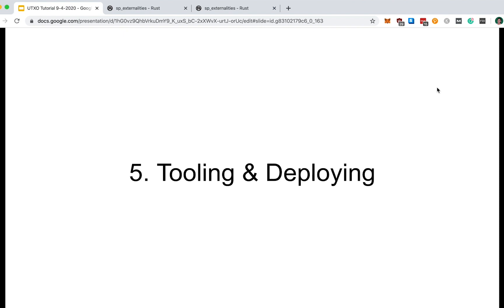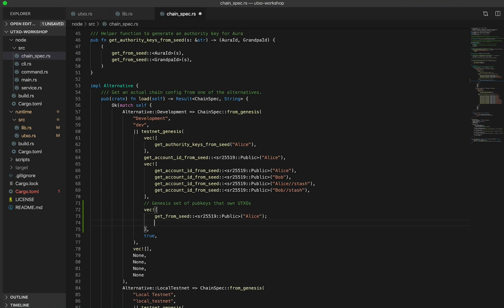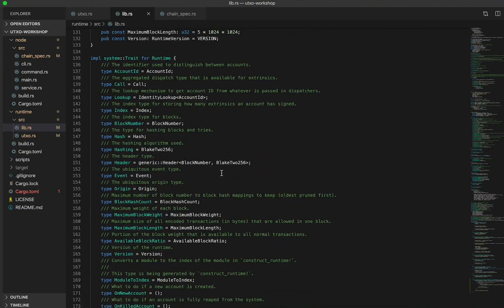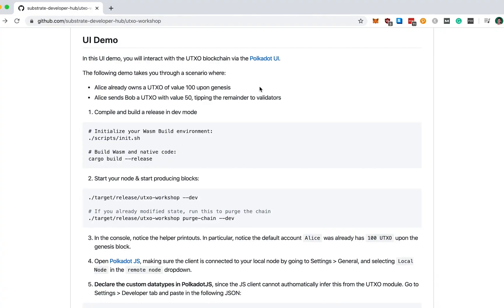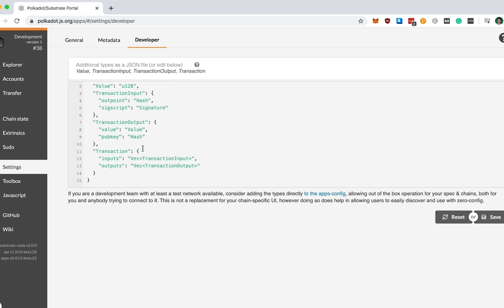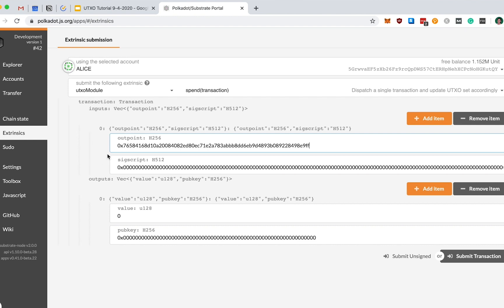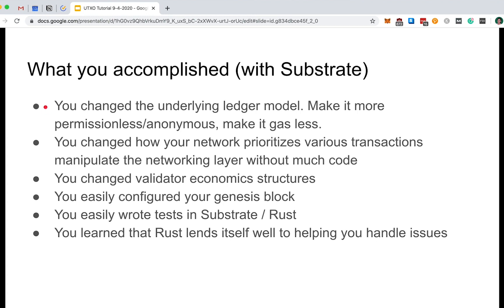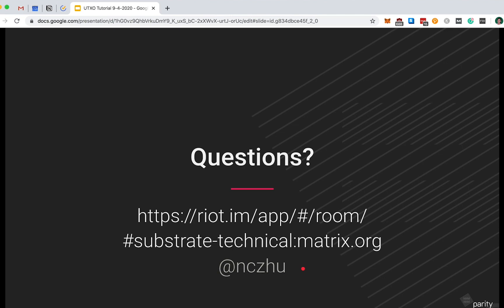[TUTORIAL] Build a Bitcoin-like Blockchain with Substrate - Beginner Friendly (5 of 5)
In this series, Nicole will walk you through building a Bitcoin-like blockchain in 3 hours using the Substrate blockchain framework.

This is video #5 of a 5-part series.